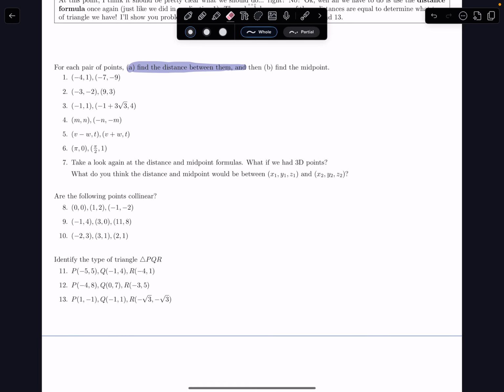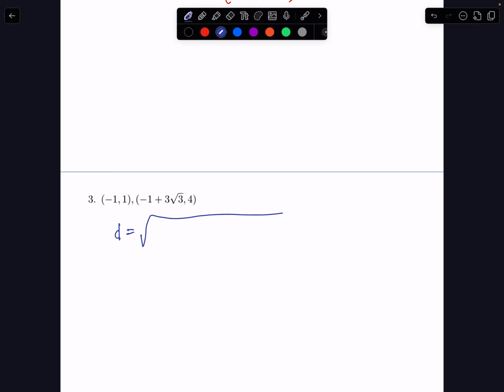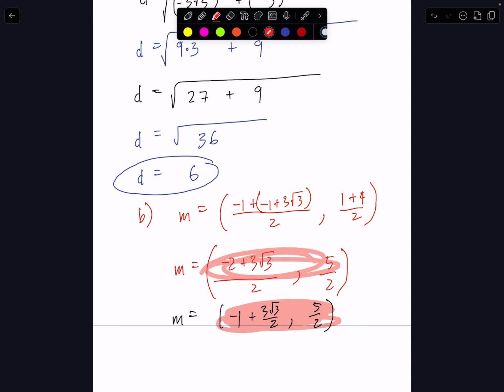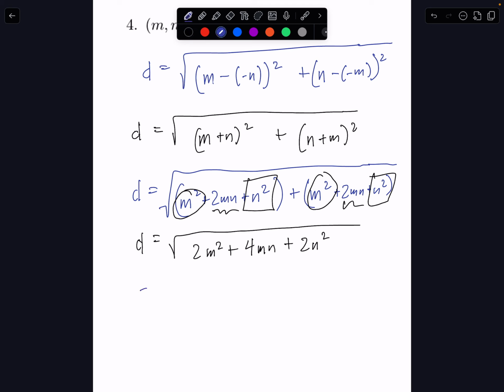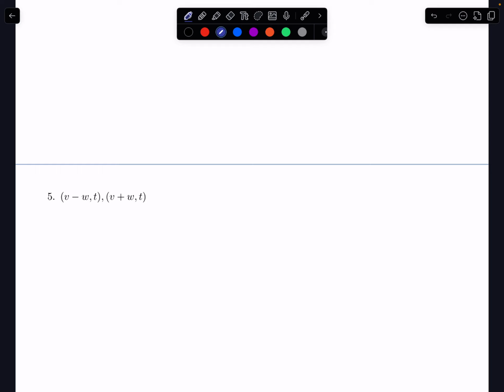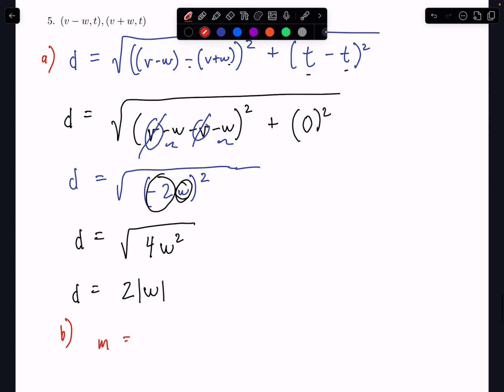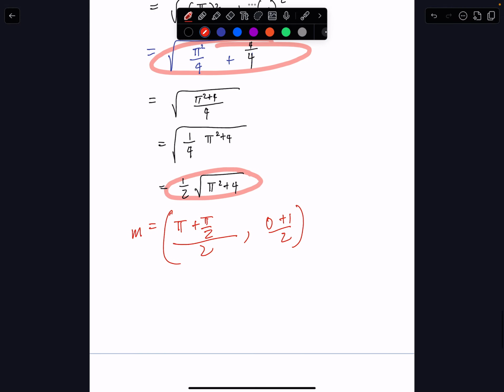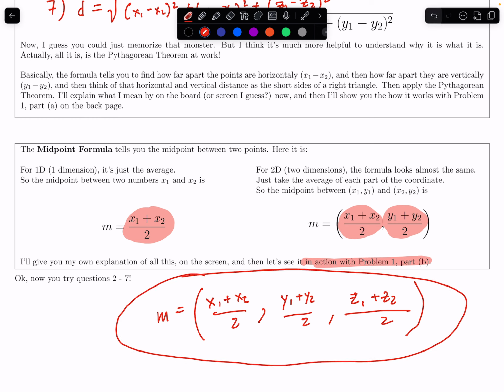3) 1.1 part 3